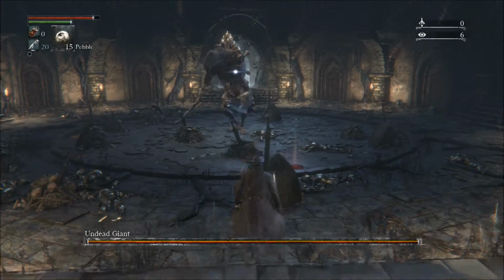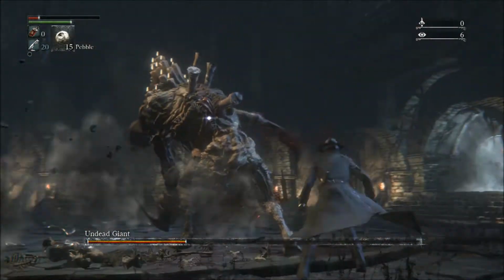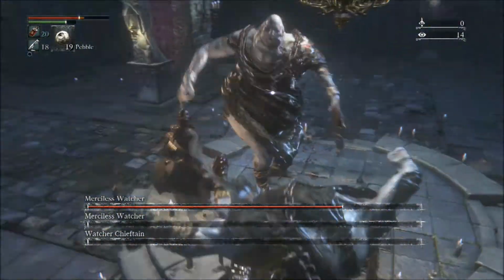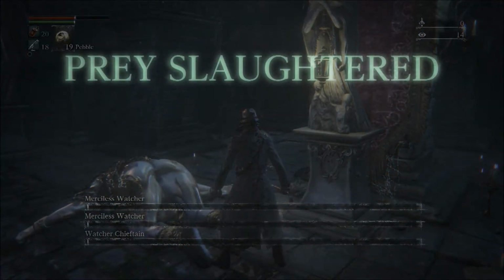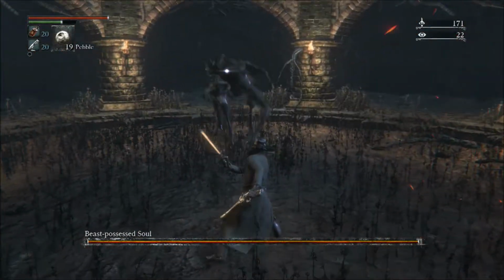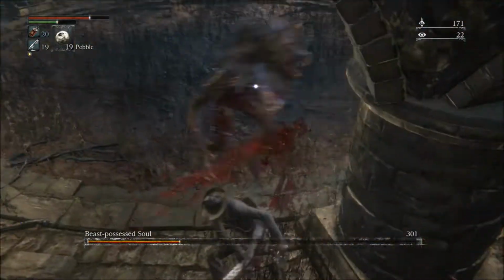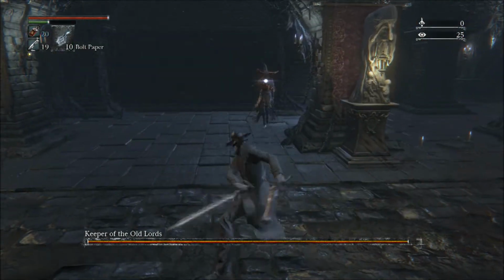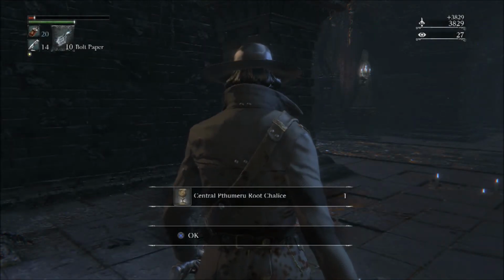Bloodborne: Pthumeru Chalice Bosses Pt. 1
No Blood Vials/No Co-op - Boss Fights/Tutorials
Bosses 1-7:
Undead Giant
Watchers
Maneater Boar
Watchdog of the Old Lords
Beast-possesed Soul
Keeper of the Old Lords
Pthumerian Descendant